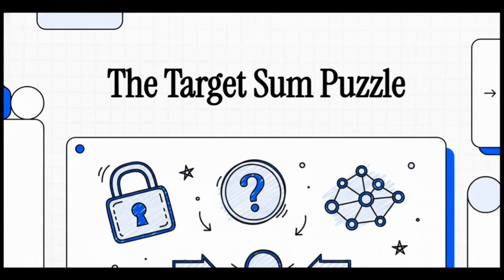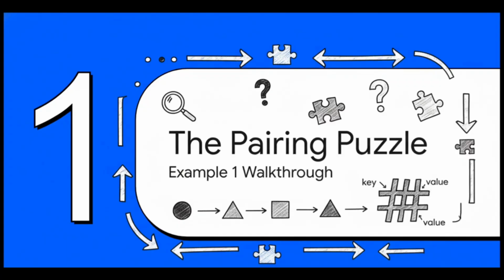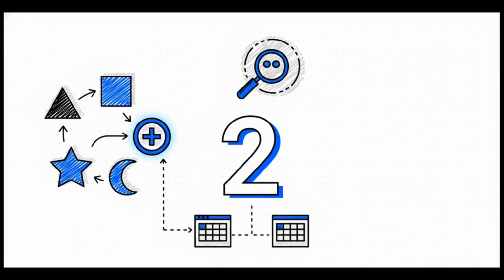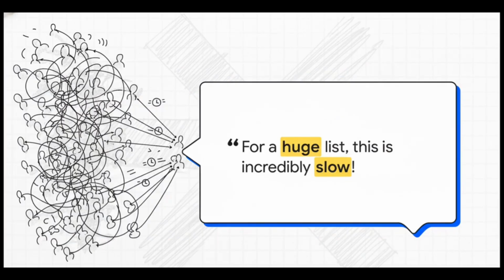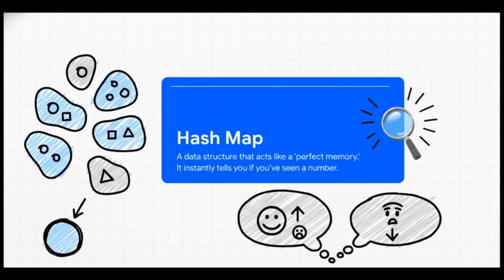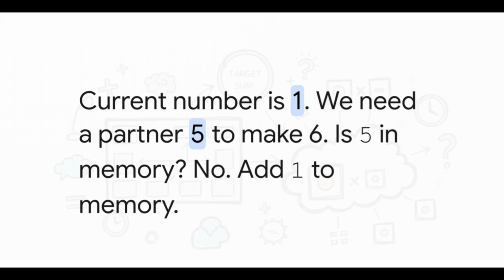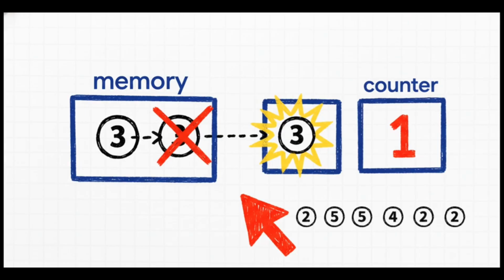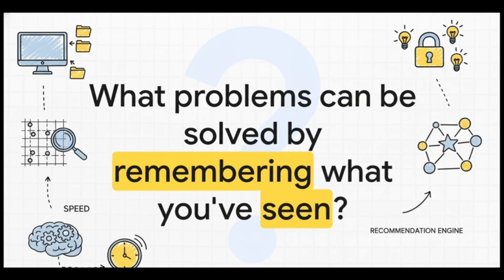Maximum Number of K-Sum Pairs | Hash Map Solution Explained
How many pairs of numbers can sum up to k? 🤔

In this video, we solve the Maximum Number of K-Sum Pairs problem step by step:

❌ Brute force approach and why it’s inefficient

⚡ Efficient solution using a hash map

Problem Summary:
Given an array nums and integer k, return the maximum number of operations where each operation removes two numbers whose sum equals k.

Example:

Input: [1,2,3,4], k = 5 → Output: 2

Input: [3,1,3,4,3], k = 6 → Output: 1

Solution Approach:

Use a hash map to track occurrences of numbers

For each number, check if k - num exists in the map

Count pairs and remove numbers efficiently

Perfect for:

Coding interviews

LeetCode practice

Learning hash map applications